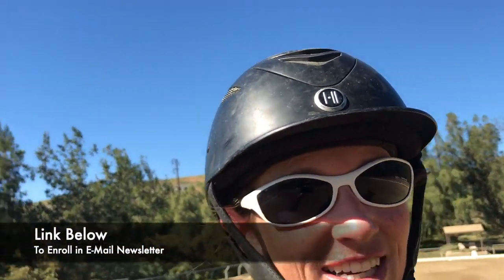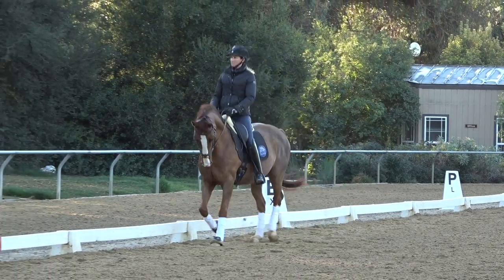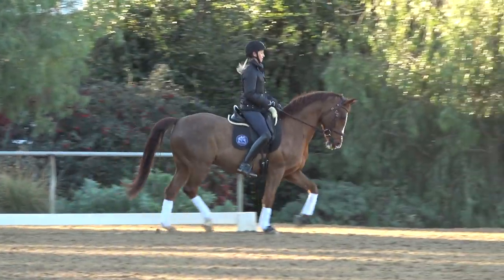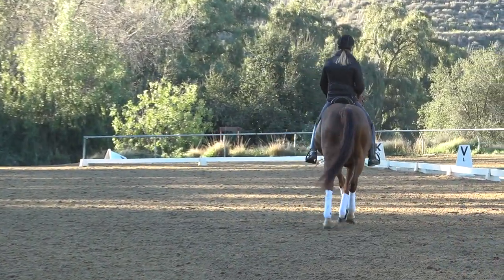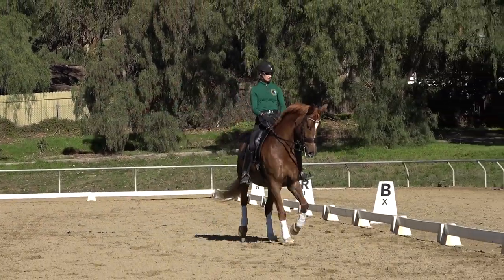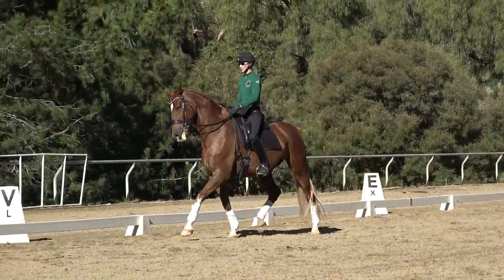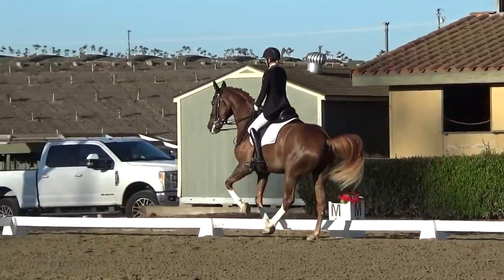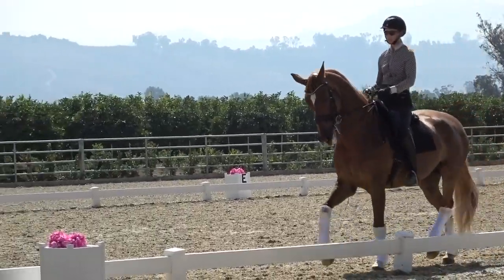The Half Pass: A Simple Trick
As a dressage rider and trainer, the 1/2 pass can be one of the most complicated and awkward movements for the horse and rider to learn and understand. In a half pass, the horse is bending and looking in the direction where they are moving towards and this makes things complicated.  In a leg yield the flexion and leg aids are on the same side of the horse (for a leg yield right its left leg, left flexion).  In a 1/2 pass, the rider applies diagonal aids. For example in a left 1/2 pass, the right leg pushes the horse over while the left rein and left leg are keeping the horse bending to the left. Coordinating all of these aids and keeping the horse bending in the body is very complicated!

It’s important to break things into pieces for the horse and the rider to properly understand how to ride a half pass.  For a lot of riders, it is very helpful to think of the half pass simply as haunches-in on a diagonal line. Before starting the half pass, the horse and rider must master the concept of the haunches-in.  Once the concept of the haunches-in is understood, the half pass is just haunches-in on a diagonal.  The only difference between haunches-in and half pass is that the rider must control the placement of the shoulder in the half pass where as in the haunches-in the rail helps to control the placement of the shoulder.

It is so important in the half pass that the rider stays sitting on the inside seat bone! This is one of the biggest mistakes that I see riders make and it is so important that the rider stays on the inside seat bone so that they are over the horses center of gravity and helping the horse to move sideways in the half pass. If the rider gets to the outside in the half pass, the horse has to lift the rider up and over and this makes it much harder for the horse!

Happy Riding!
Amelia